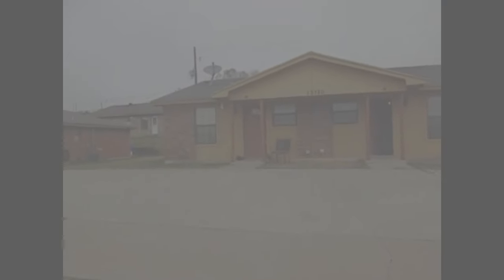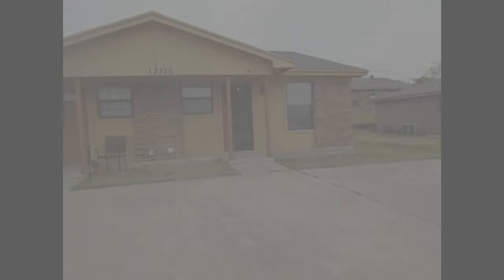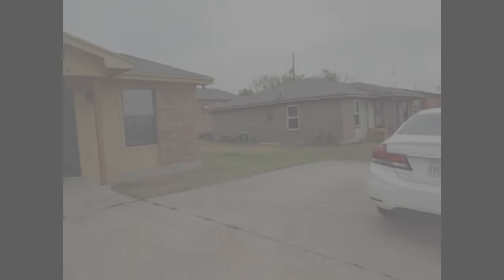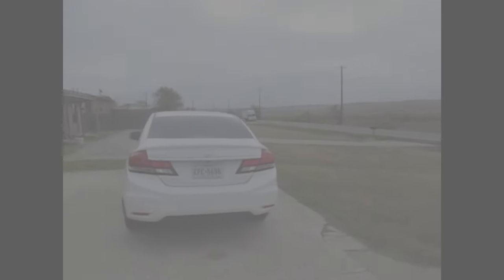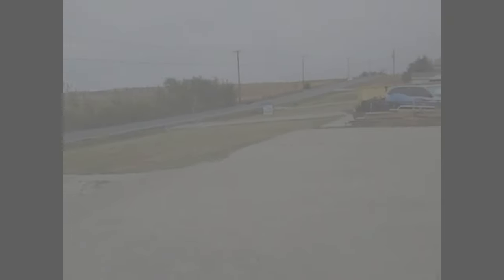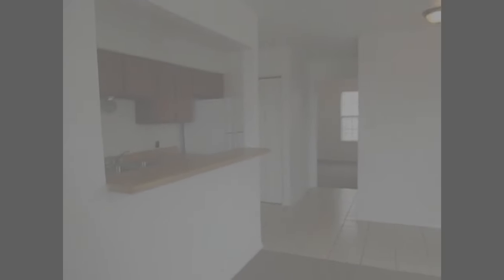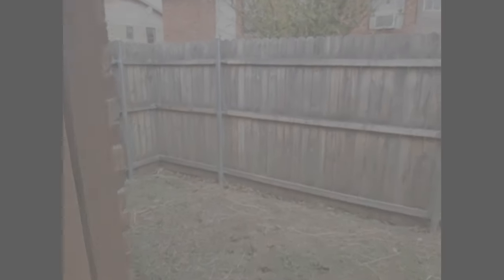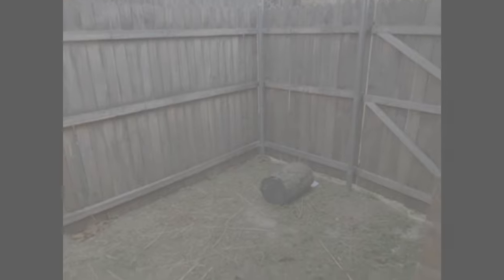FORT WORTH RENTAL HOMES by FORT WORTH PROPERTY MANAGEMENT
Finding A Fort Worth Property Manager You Can Trust

Finding a Fort Worth property manager you can trust might feel difficult. How do you know your property manager will help you out when you need them? Specialized RPM has been in the business almost 30 years and received excellent reviews from tenants. With so much experience you know they can help you with whatever you need. Don’t wait, call Specialized RPM today!

Save Time And Money With Specialized RPM Fort Worth Property Management

Are you trying to save money by self-managing your rental property or using a discount property manager who doesn’t offer a full range of services? If you are, you could be losing money! Not to mention you are wasting time that could be better spent elsewhere. There is a better way! Using a full-service property management company will not only save you time, but it will also save you money. That is because when you use experienced, professional property managers there are fewer costly mistakes. The property managers at Specialized RPM will keep your home up to code with regular inspections and cost-effective maintenance. They will advertise and make your home rent-ready so you can decrease vacancy days. If you’re ready for a better way, call Specialized RPM today!